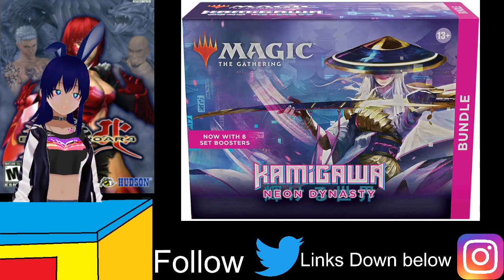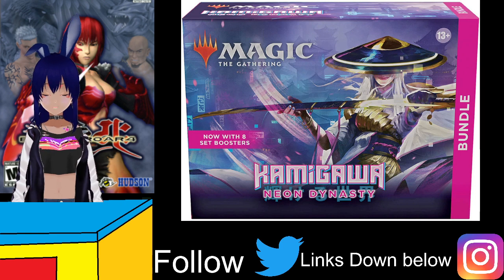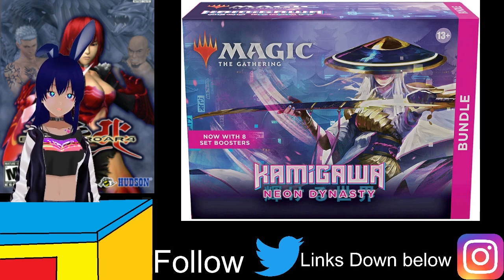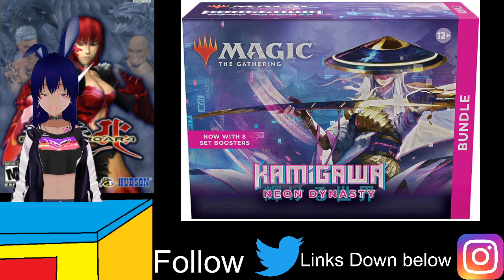Lets Talk about the old Kamigawa almost Kill MTG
This is just a quick video about the old Kamigawa. The info that I use is for me looking it up or from people who play at the time. and if you are wondering I do like the new set. Hope you enjoy.